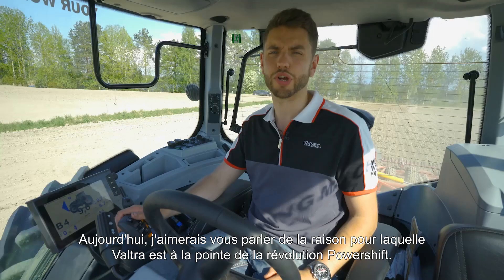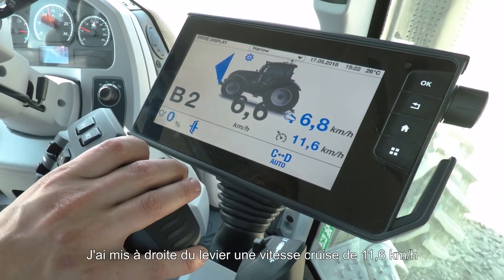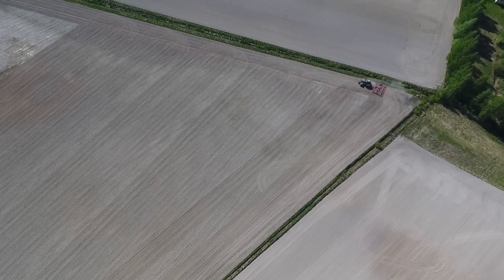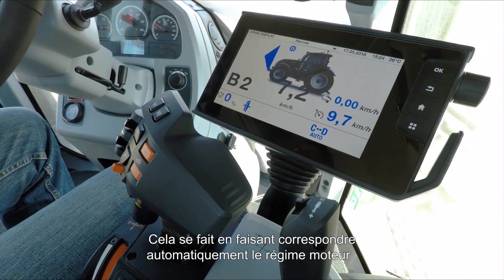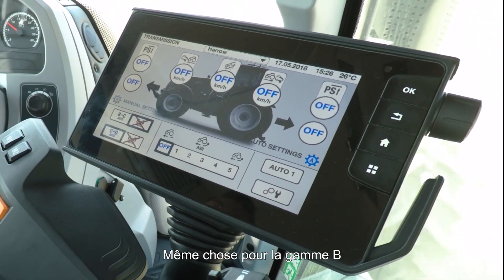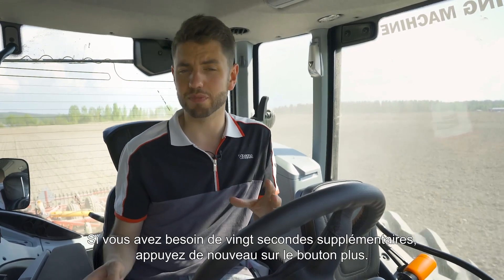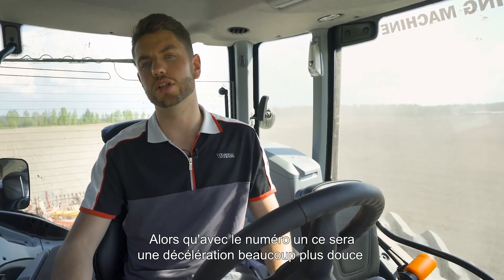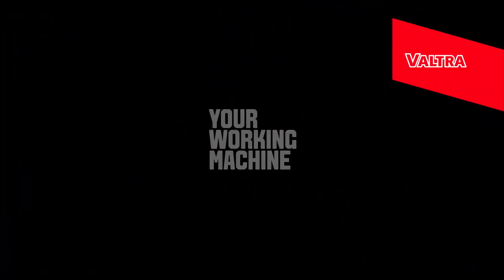Révolution powershif - Valtra Smart Farming (subtitled in French)